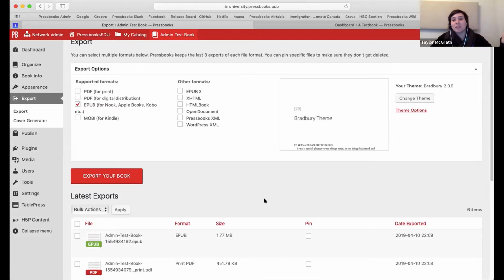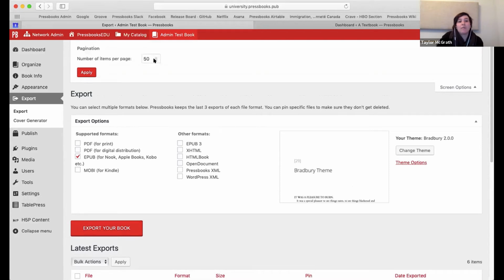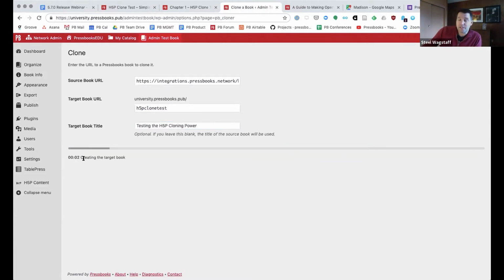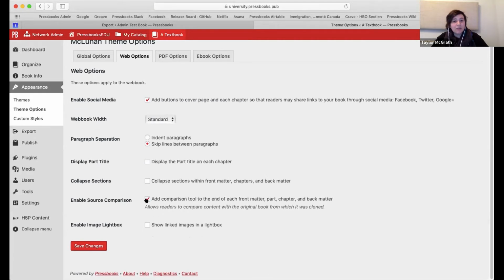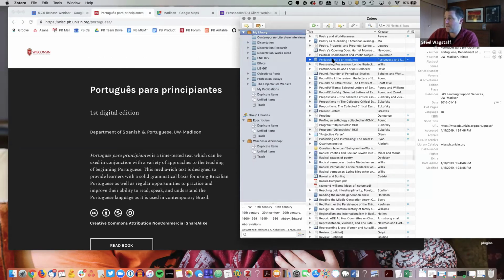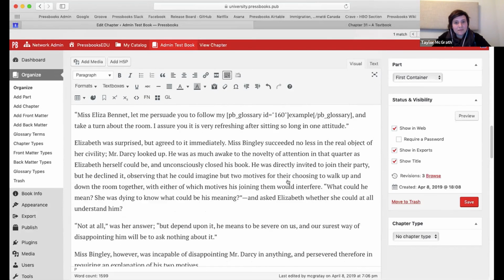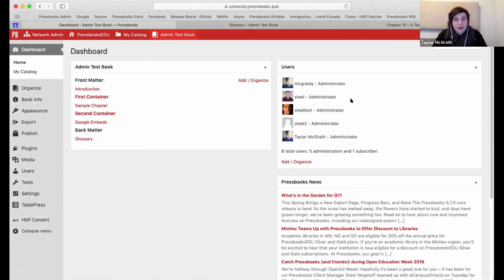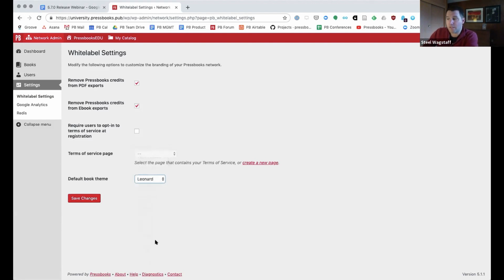PressbooksEDU Feature Release Webinar April 2019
In this April 2019 release webinar, PressbookEDU’s Support Specialist Taylor McGrath and Client Manager Steel Wagstaff demonstrated the Pressbooks 5.7.0 release’s new features, including the new export page, H5P cloning, and Zotero compatibility.